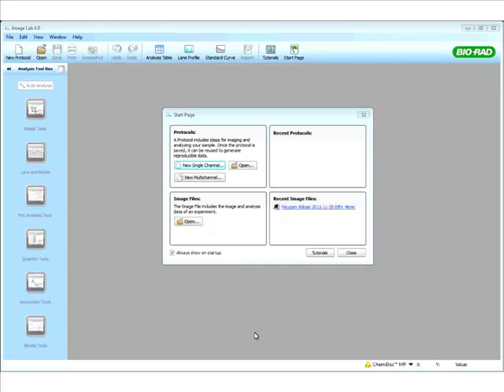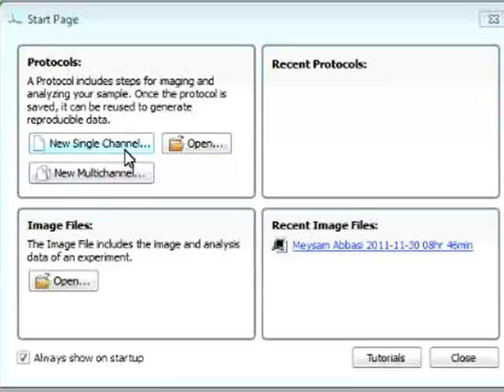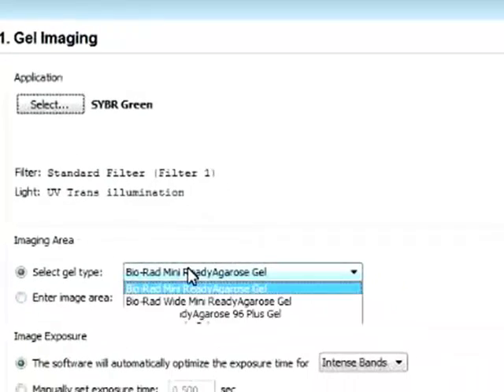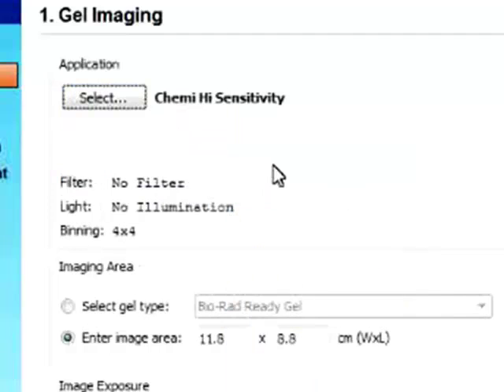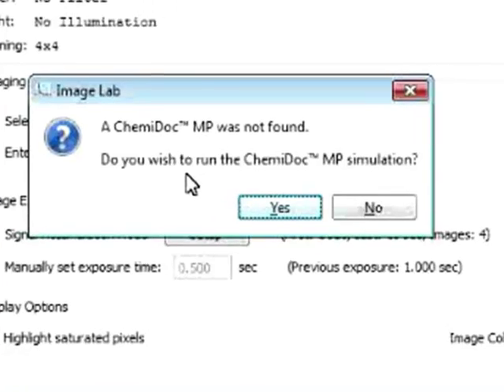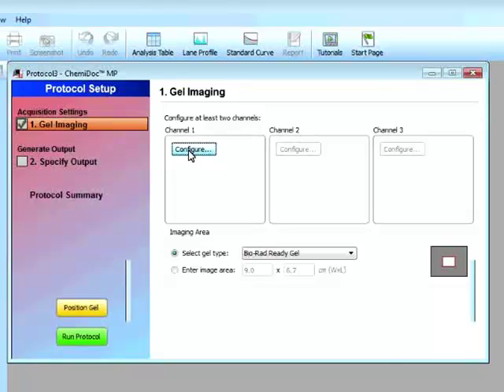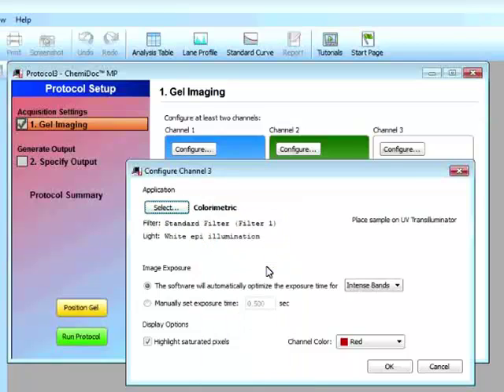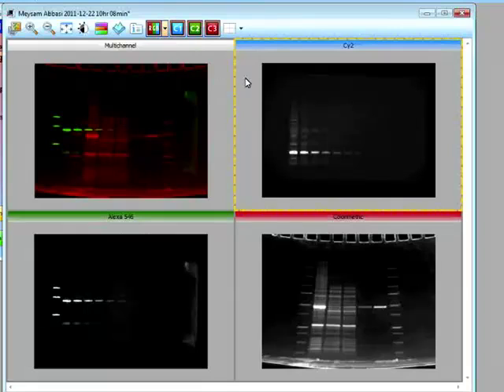Image lab acquisition tutorial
In this video you will be given a basic tutorial on how to acquire an image with Image Lab Analysis software from Bio-Rad Laboratories